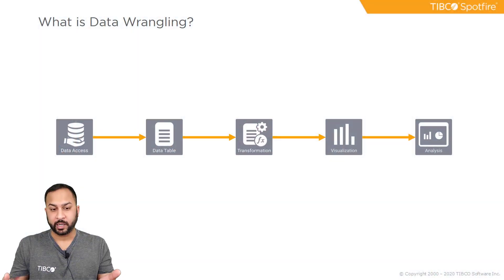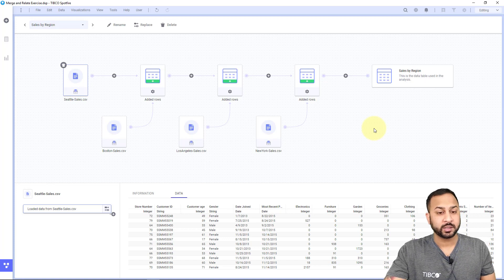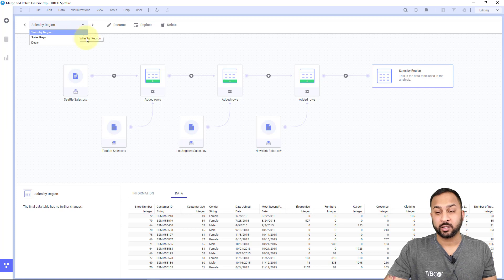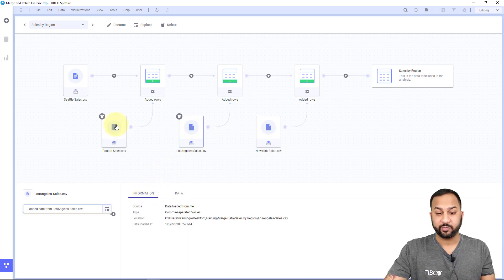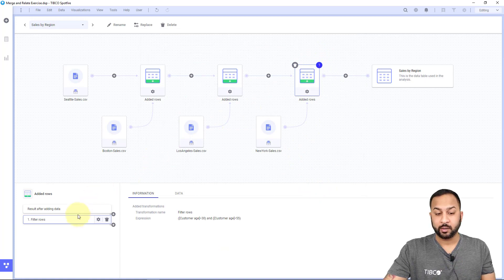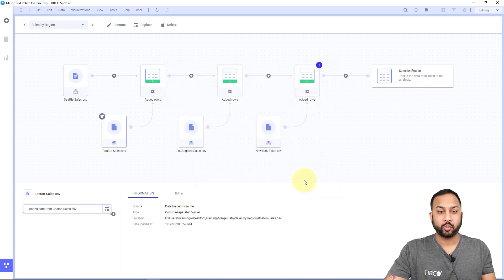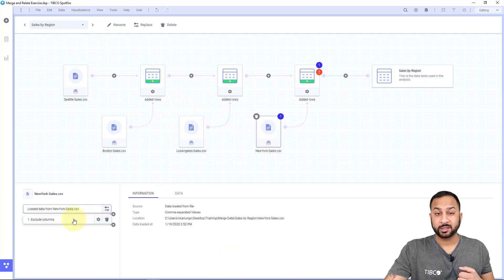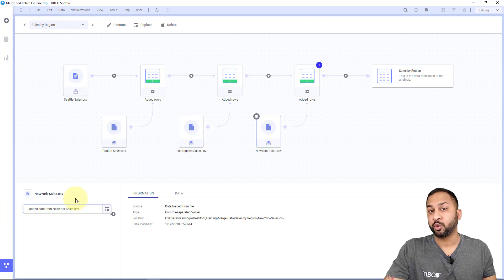Intro to Data Wrangling in Spotfire | Data Canvas Overview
Timestamps:
 - Wrangling Concepts (0:28)
 - Data Canvas Overview (1:00)